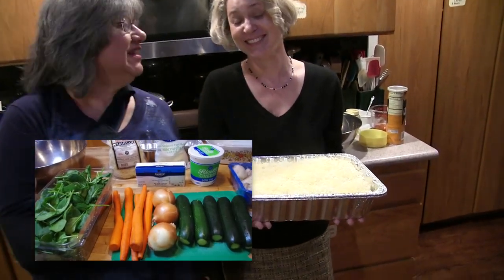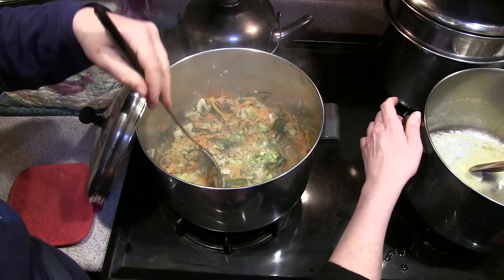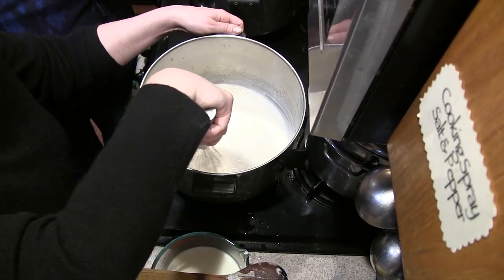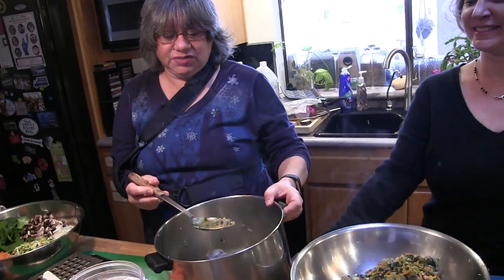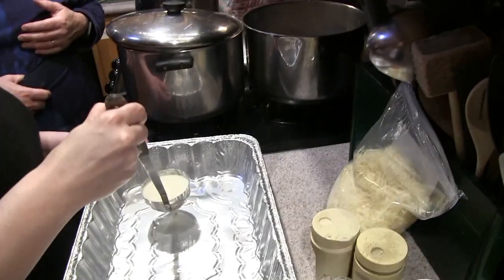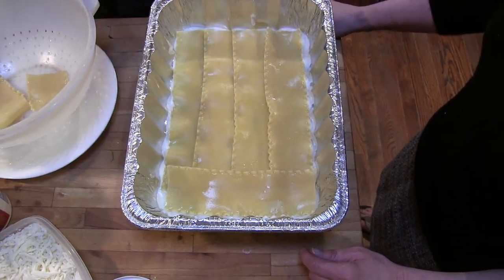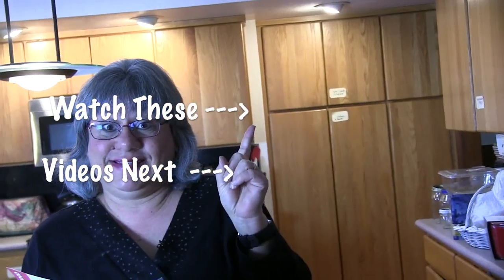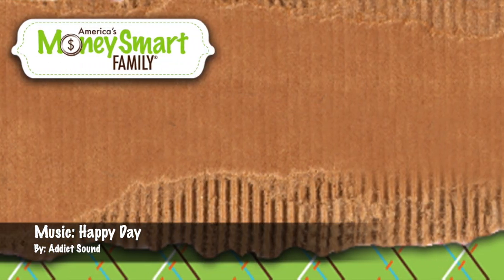Easy Veggie Lasagna with a Cheesy White Sauce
Allow 2 hours of prep time and 1 hour to cook

Jump Links to the different steps to make Veggie Lasagna

VEGGIES
00:59 Prepping the Veggies
1:57 Steaming the Veggies
6:52 Drain the Veggies

WHITE SAUCE
2:51 Making the White Sauce
3:10 adding Flour to the Melted Butter
3:46 Adding Milk to the White Sauce
4:57 Adding Parmesan Cheese

LASAGNA NOODLES
7:30 How we cook lasagna noodles
9:10 Cooking the noodles to stop the cooking

ASSEMBLY OF THE LASAGNA
9:35 Prepping the pan and adding the first layer of noodles
10:53 Adding the first layer of Cooked Veggies
11:13 Adding the first layer of Mozzarella
11:44 Adding the first layer of Ricotta
12:18 Adding the White Sauce
12:55 Adding the 2nd layer of lasagna noodles
13:24 Adding the 2nd layer of Veggies and Cheeses
13:40 Adding the 2nd layer of White Sauce
13:49 Adding the top layer of lasagna noodles
14:56 Adding the final layer of white sauce
16:15 Topping with Parmesan Cheese

You can either cook this lasagna right away or cover it with plastic wrap and freeze it for later.

FREE EMAIL SAVINGS:
-Receive our FREE MoneySaving Email Newsletter: